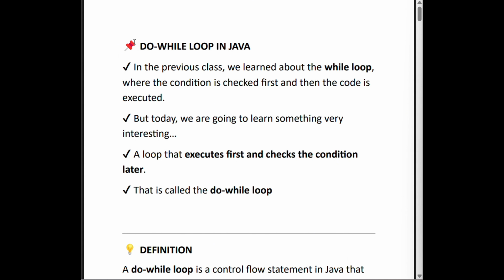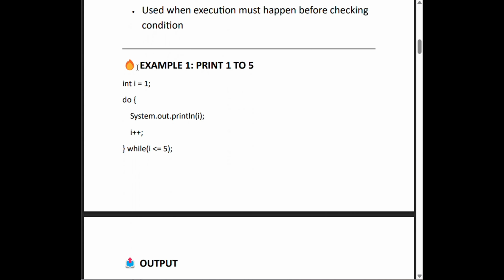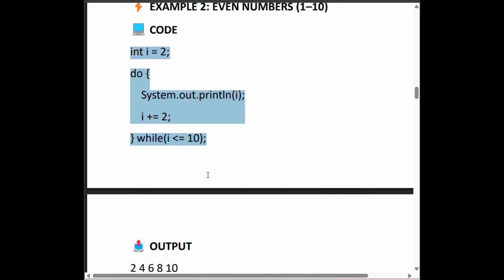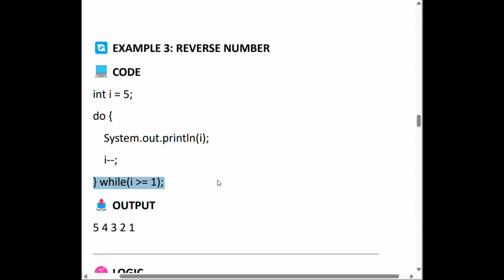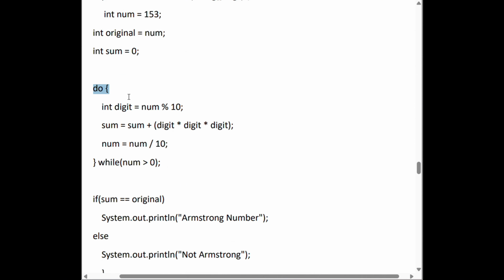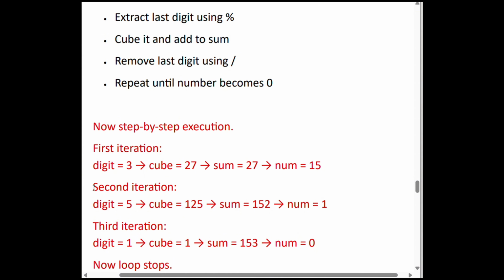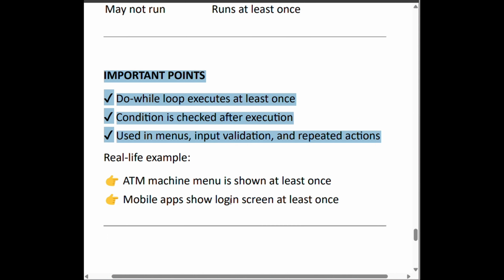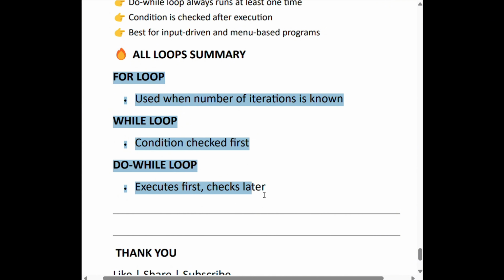Do-While Loop in Java Explained | Syntax, Examples & Armstrong Program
Do-While Loop in Java – Complete Tutorial | Basics to Placement Level

In this video, you will learn the complete concept of the **Do-While Loop in Java**, an important control flow statement used for repeated execution of code.

A **do-while loop** executes a block of code at least once before checking the condition, making it different from other loops. It is especially useful in situations where execution must happen before validation.

🚀 **Topics Covered**

🔹 What is Do-While Loop
🔹 Syntax and Working
🔹 Flow: Execution → Condition → Repeat → Stop

🔹 **Key Features**

✔ Executes code first
✔ Condition checked after execution
✔ Always runs at least once
✔ Exit-controlled loop

💻 **Examples Explained**

✔ Print even numbers from 1 to 10
✔ Reverse numbers using loop

🧠 **Placement Level Concept**

🔹 **Armstrong Number Program**

✔ A number is called an Armstrong number if the sum of the cubes of its digits equals the original number
✔ Step-by-step logic explained clearly for better understanding

⚖️ **While vs Do-While Loop**

✔ While loop → Condition checked first
✔ Do-while loop → Executes first, checks later

✔ While loop may not run even once
✔ Do-while loop runs at least once

💡 **Key Takeaways**

✔ Do-while loop always executes at least one time
✔ Condition is checked after execution
✔ Useful for input-driven and menu-based programs
✔ Important for coding interviews and exams

🌍 **Real-Life Understanding**

✔ ATM menu is displayed at least once
✔ Login screen appears before validation